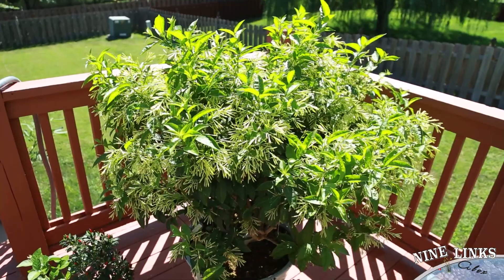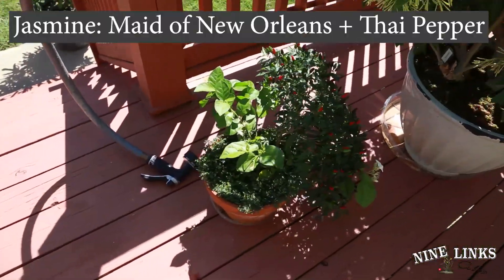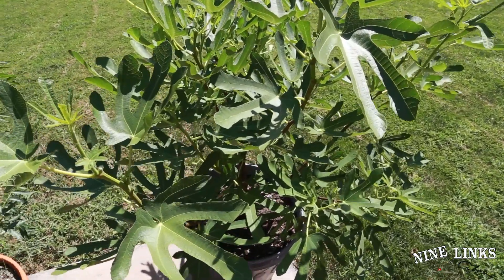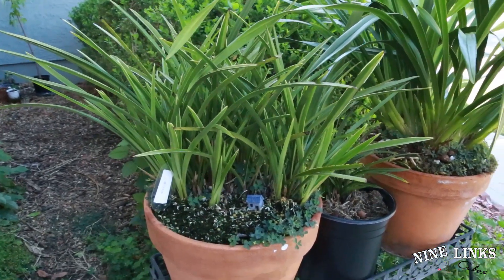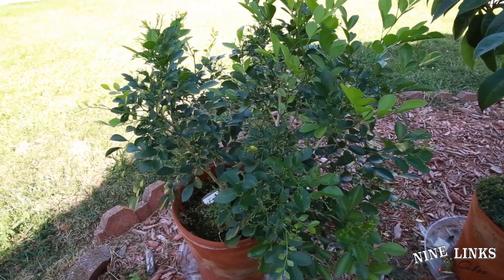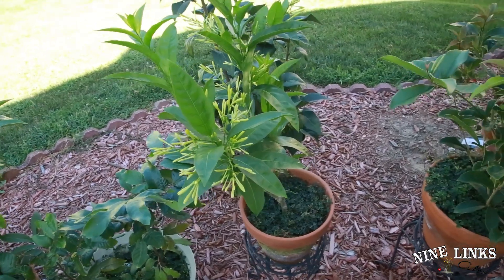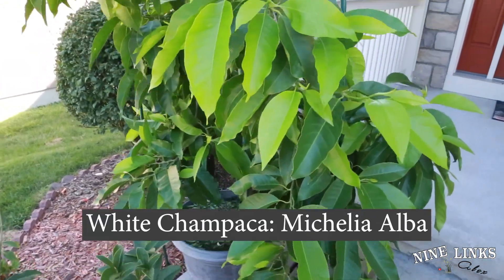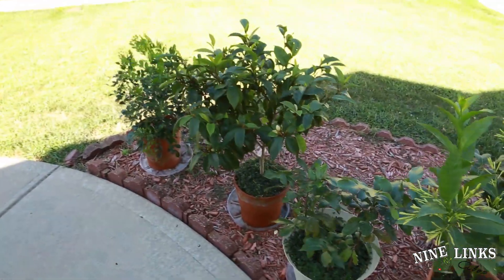8-24-2021 Tropical Plants update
going over my current tropical plant collection. Probably not going to add more.